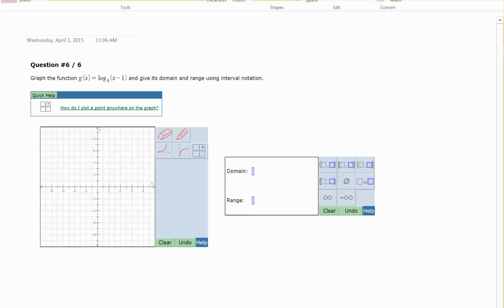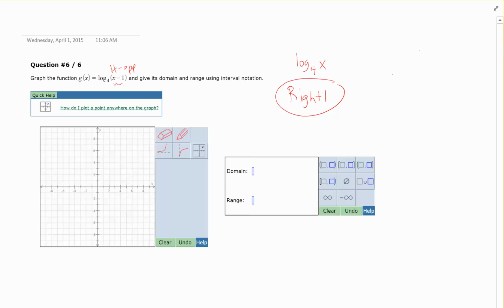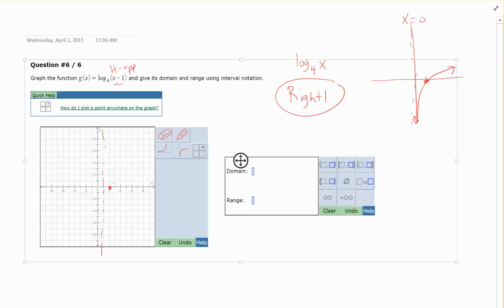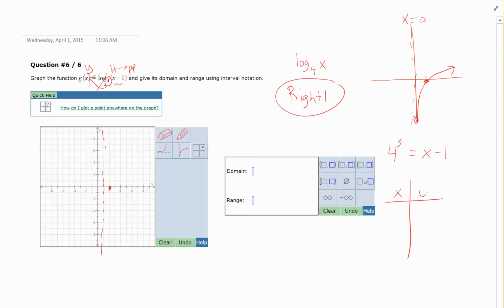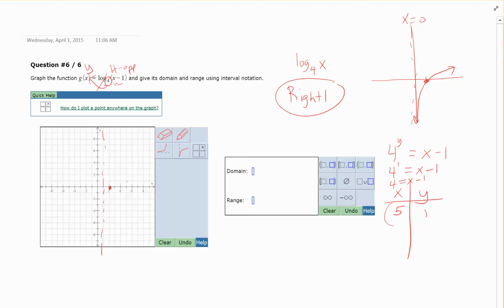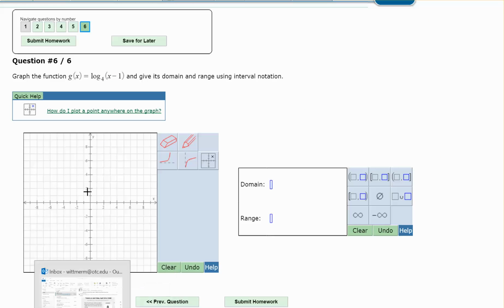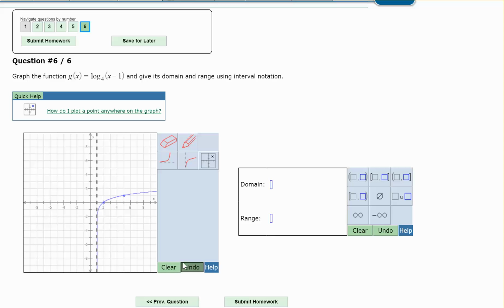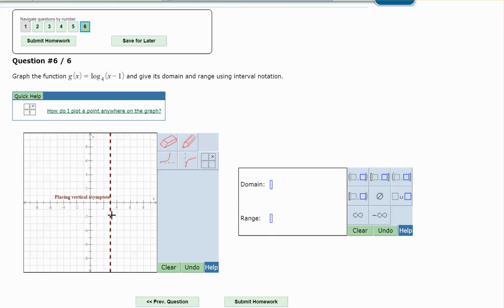ALEKS: Graphing Logarithms #1